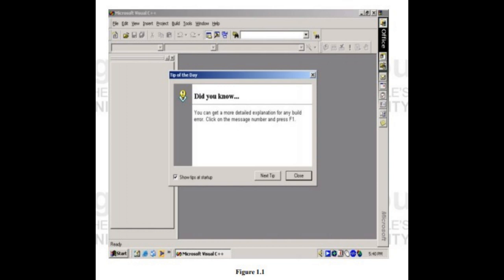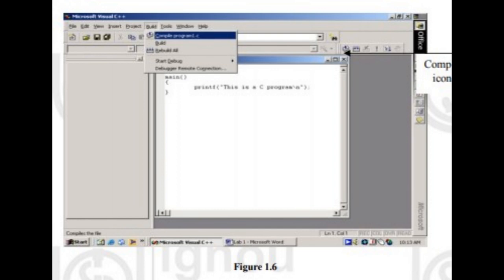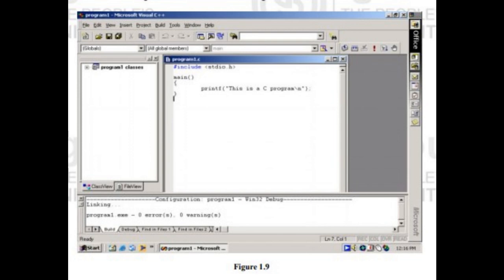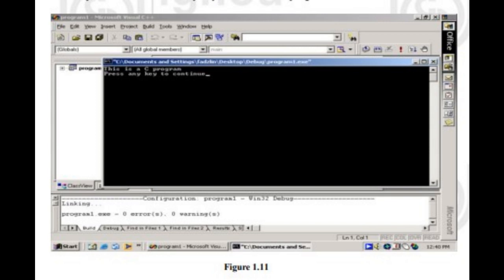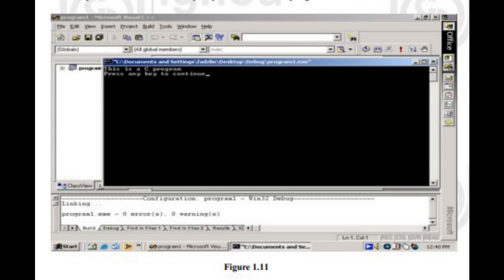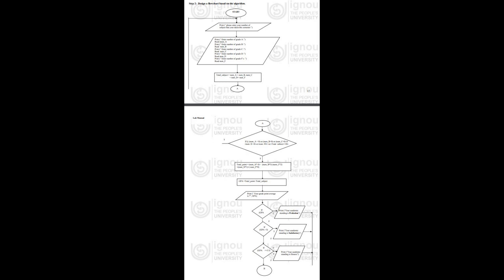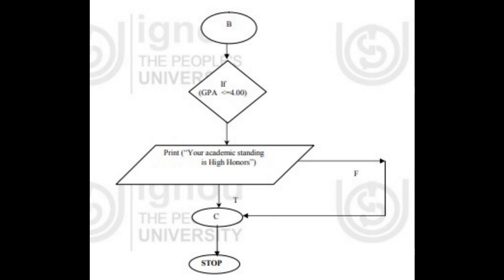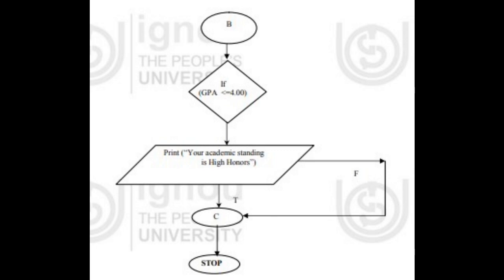C Programming Lab, Section-1 Lab Course BCSL-021 BCA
Section-1 C Programming Lab, Lab Course, BCSL-021 C Language Programming Lab, Semester-II, Bachelor of Computer Applications (BCA), Bachelor's Degree Programmes
bcsl 021,
bcsl-021 c language programming lab,
c coding full course,
ignou bca,